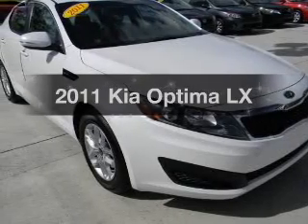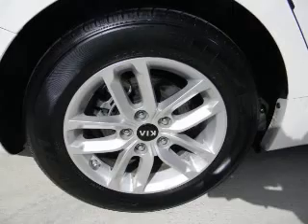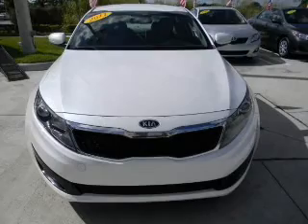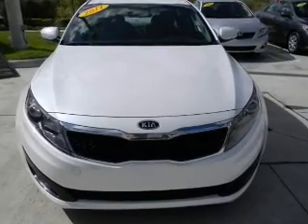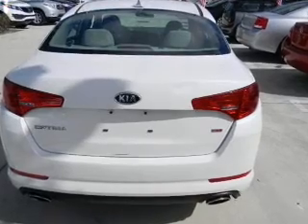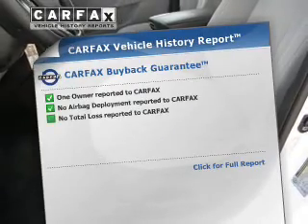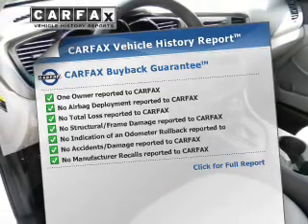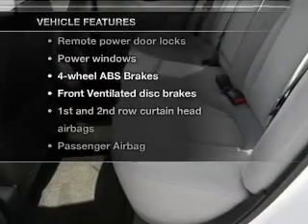2011 Kia Optima - Miami FL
Phone:
Year: 2011
Make: Kia
Model: Optima
Trim: LX
Engine: 2.4 liter inline 4 cylinder 16 valve GDI DOHC
Transmission: 6-Speed Automatic
Color: White
Mileage: 33663
Address:
13800 SW 137th Ave